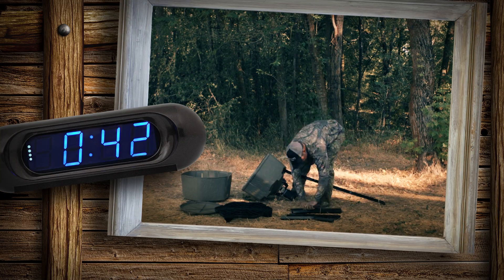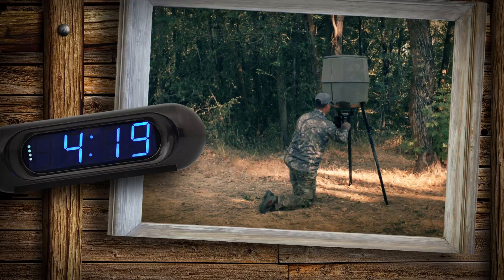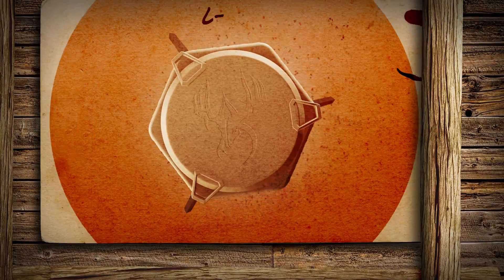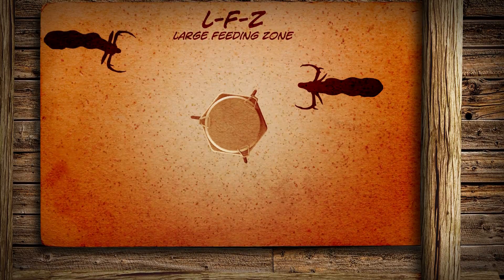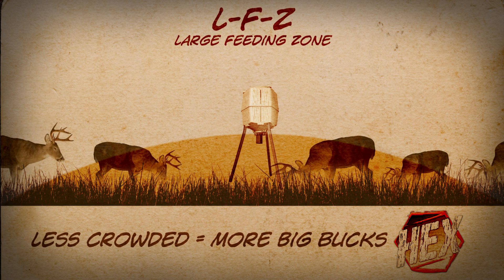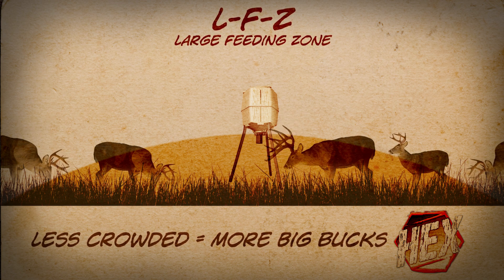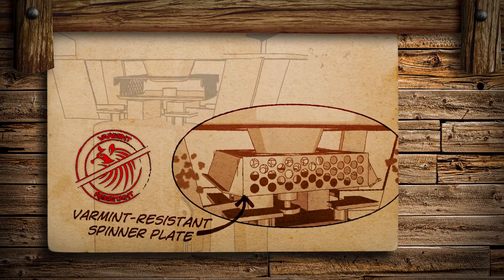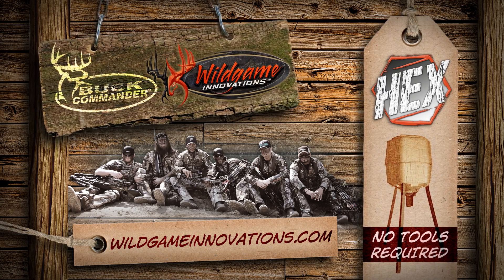Buck Commander Hex Feeder Commercial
The Buck Commander crew know that the more time setting up means less time in the stand/ground blind. That's why the new Wildgame Innovations Hex Feeder sets up in 5 minutes with no tools necessary. The Large Feed Zone (LFZ) allows more deer to come in to your hunting area at once. The Varmint Resistant spinner plate keeps pesky critter outs allowing your feed to go further.